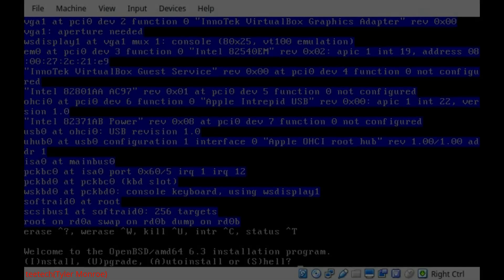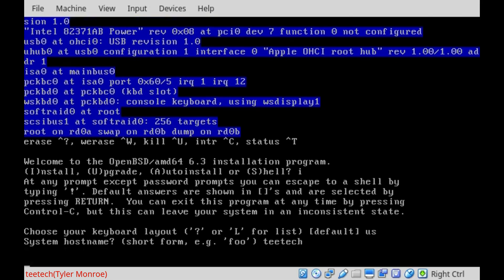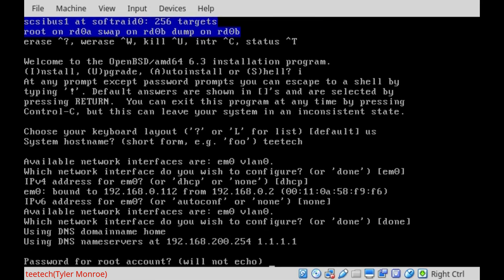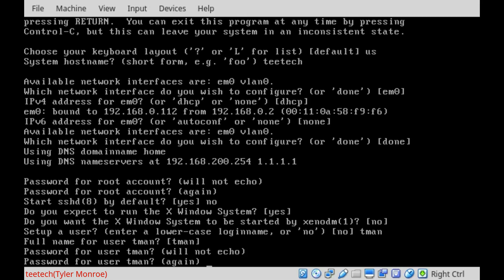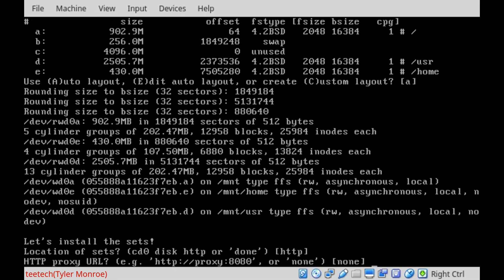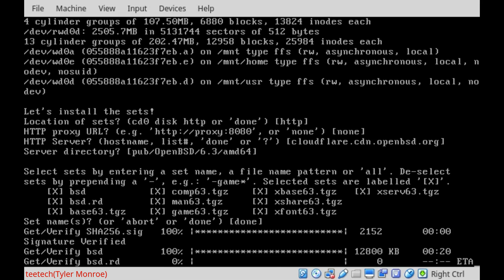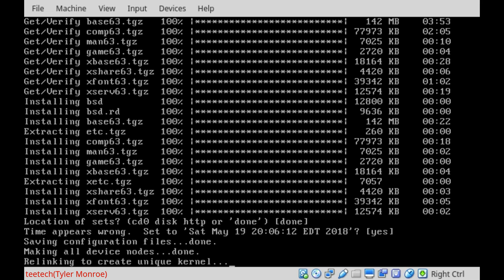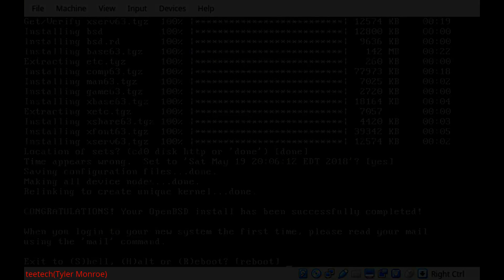How To Install The OpenBSD Operating System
Resources